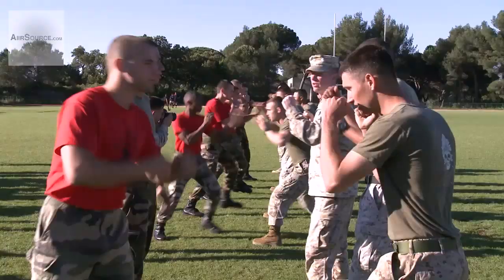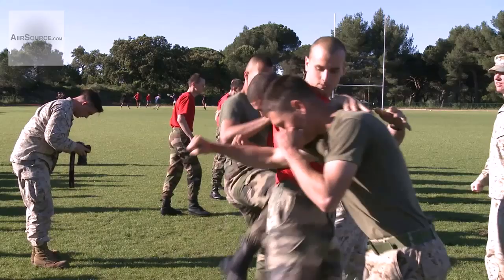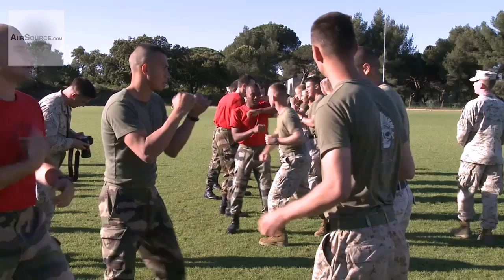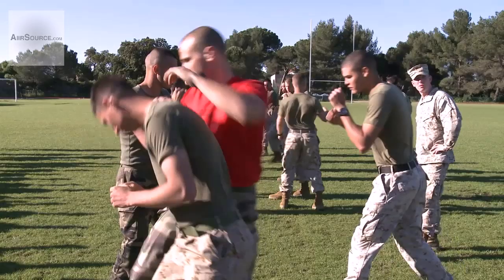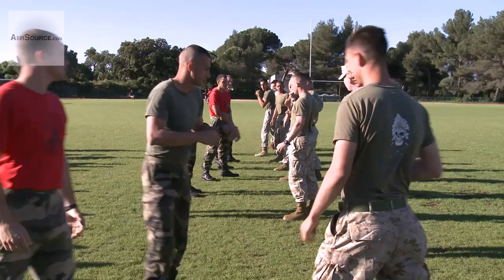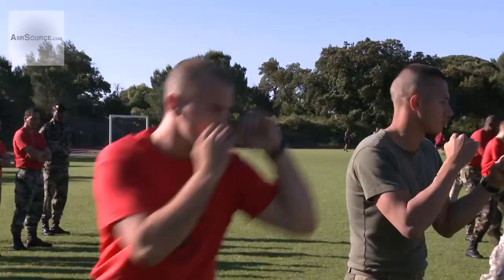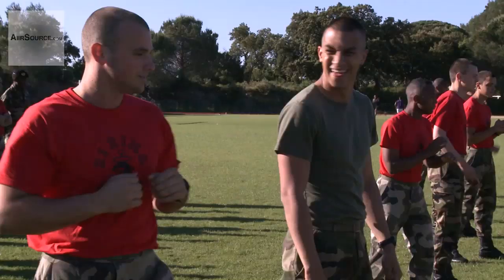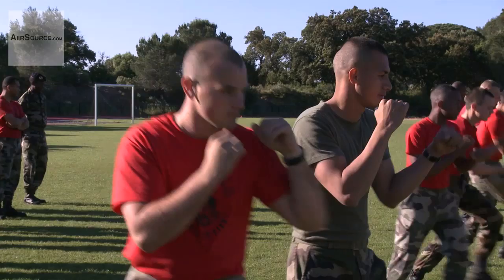US Marine Corps Martial Arts Program Demonstration to French Marines 1/2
On May 23, 2013, a detachment from 5th Marine Regiment demonstrate Marine Corps Martial Arts techniques to French marines from the French 21st Marine Infantry Regiment (21E RIMA), 6th Light Armored Brigade (6E BLB) at Ferjus, France. The Marines are participating in a bilateral training with 21E RIMA 6E BLB to further enhance the "partnership agreement" between the Marine Corps and the 6E BLB.

Credit: Cruz Sotelo | HQMC Combat Camera | AiirSource Military Channel